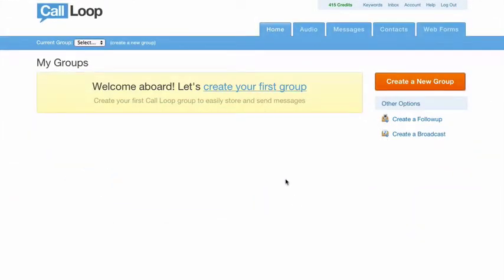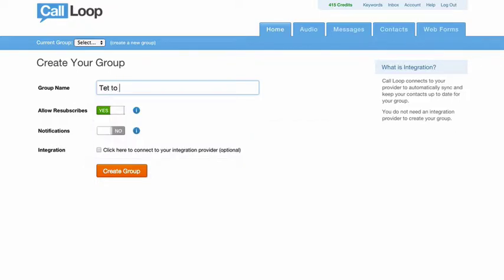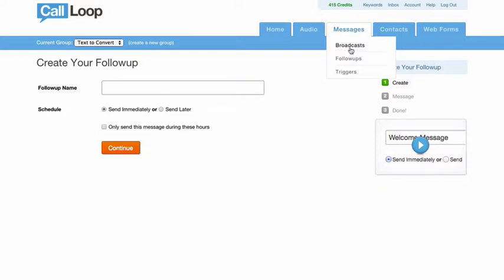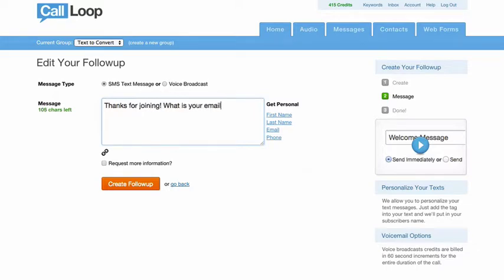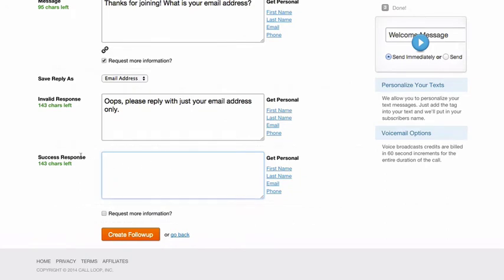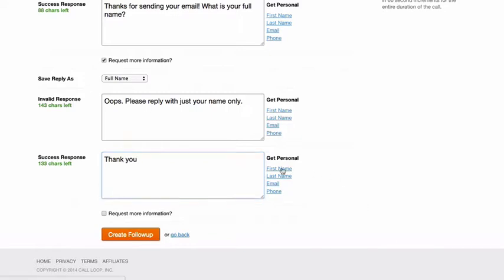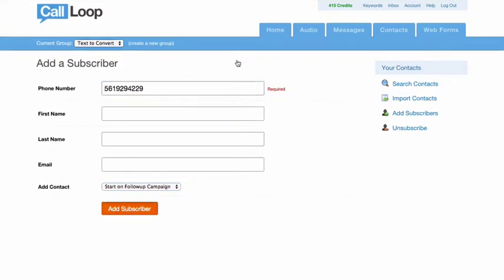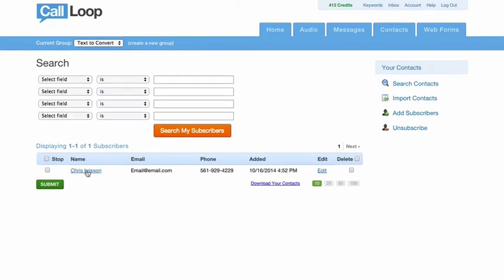Join By Text - Capture Email Addresses from Text Messages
Its super simple to capture names, email addresses, even custom fields from text messages with Call Loop. This short video will explain everything.

BTW Call Loop has 15 different integration partners including Zapier!

What's really insane is with Zapier you can scale your SMS marketing efforts out via 250+ apps... that's not too shabby.

See all our integration partners and some other really cool Call Loop features.

See how quickly you can start building an sms list with Call Loop's ridiculous amount of tools and integrations.

In fact we connect to 250+ apps through Zapier.
and
Call Loop + Zapier

Here are some other amazing things we do well.